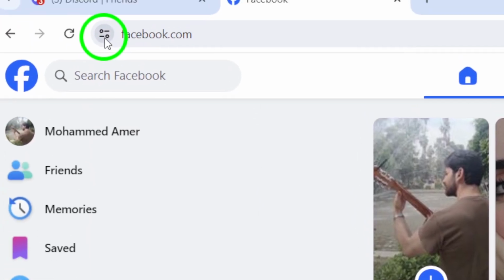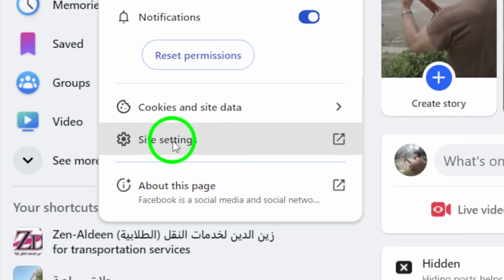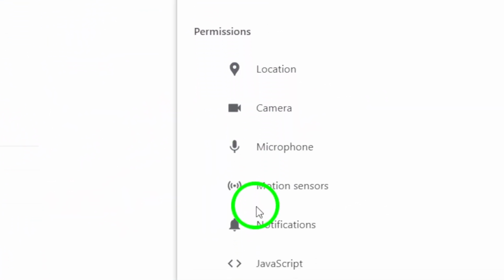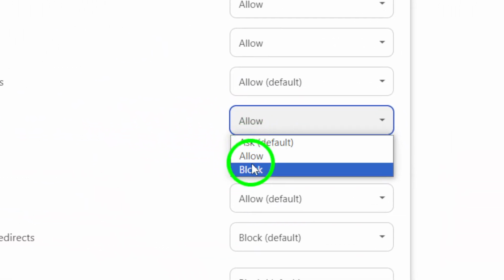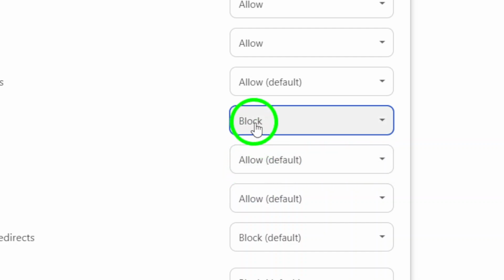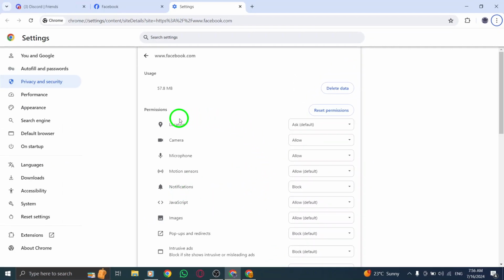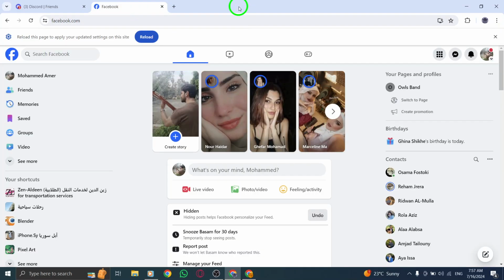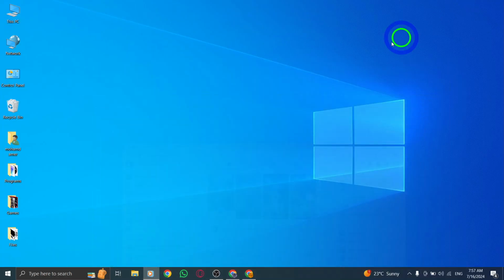How To Disable All Notifications On Facebook On PC (New Update)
Learn how to easily disable all notifications on Facebook on your PC with the new update. In this tutorial, I will guide you through the simple steps to stop those pesky notifications from popping up every few minutes. Follow along as we walk you through step by step:

1- Open your account.
2- Next to the web address, click View site information.
3- Open Site settings.
4- Under Permissions, click on the box next to Notifications.
5- Choose Block.

Say goodbye to constant notifications and reclaim your peace of mind on Facebook.